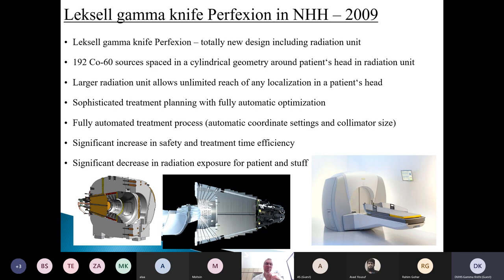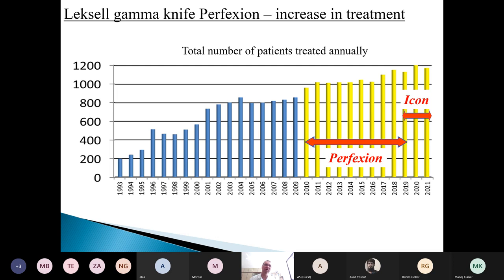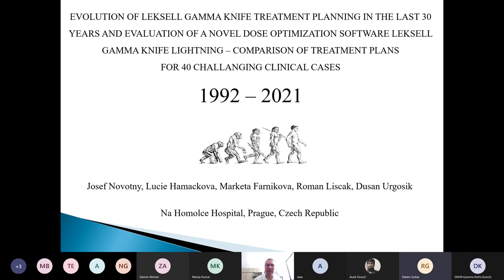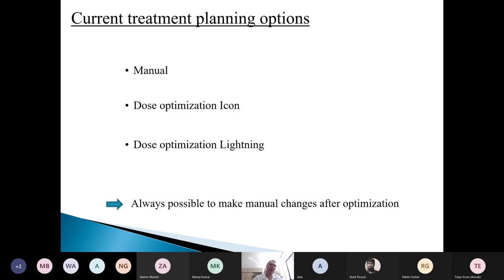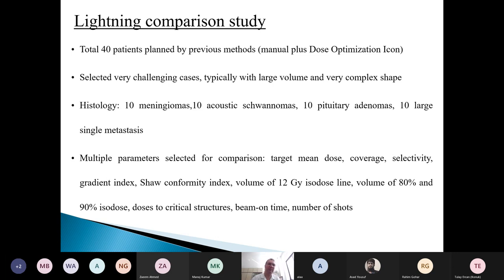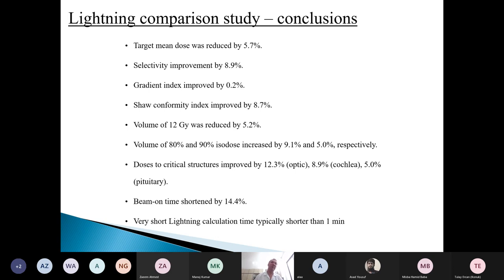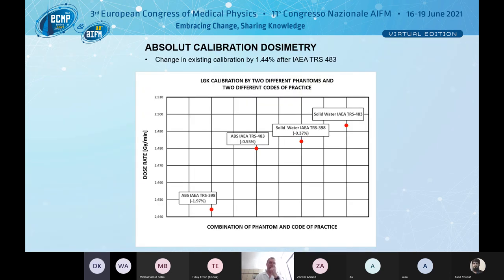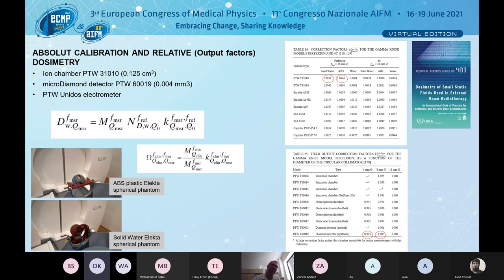Evaluation of Lekswell Gamma Knife 30 Years of Experience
Speaker Josef Novotny Assistant Professor from the Czech Republic
TimeStamp
00:00 start evolution of Gamma Knife
20:00 end of 1st talk
23:00 treatment planning
1:10:00 TRS 483 overview